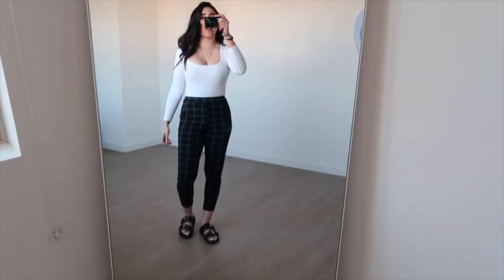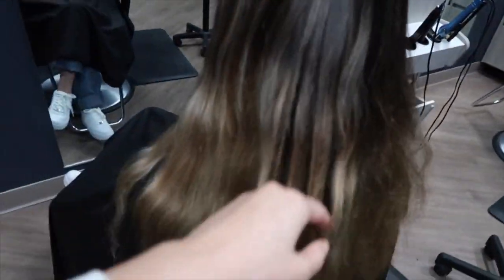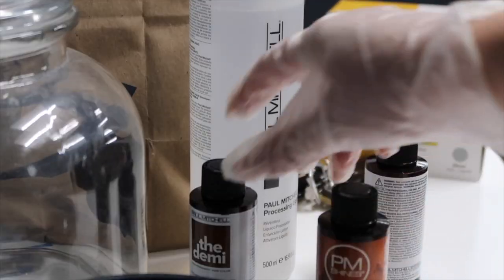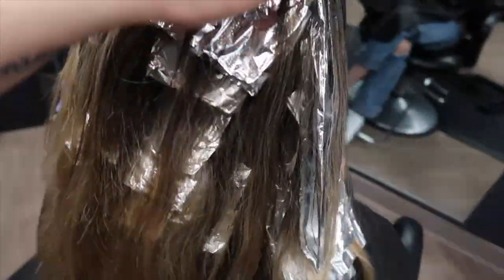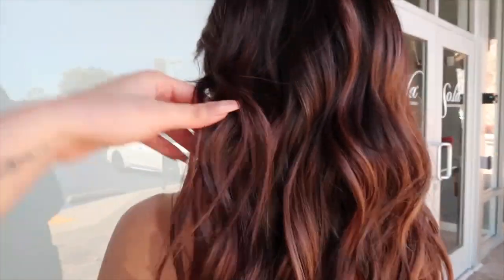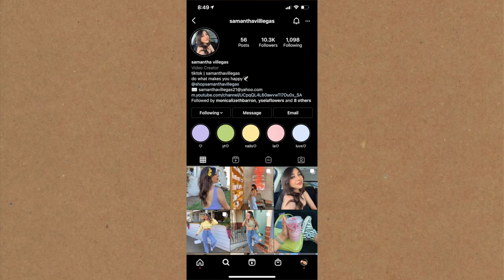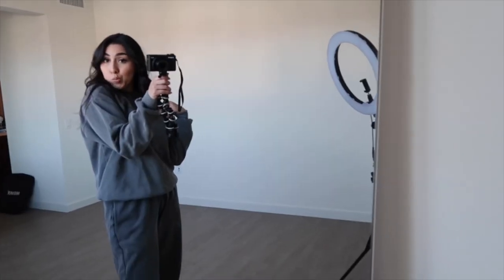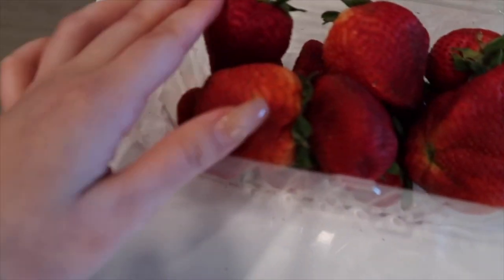Salon Vlog #1| Try-on Haul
In this vlog I'm showing the process of getting dimensional brown/caramel tones in the hair from blonde. Very chill vibes.
Im super excited to start posting more and perfecting my set ups for try ons and all of that good stuff !

The first jacket I wore is "No hard feelings plaid shirt jacket" from fashion nova
Last two jackets: "Wool Blend Plaid Overshirt" from Zara ( I couldn't find them on the website) :(